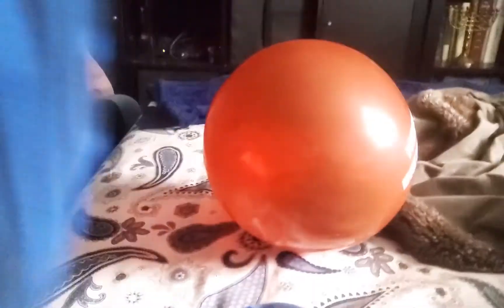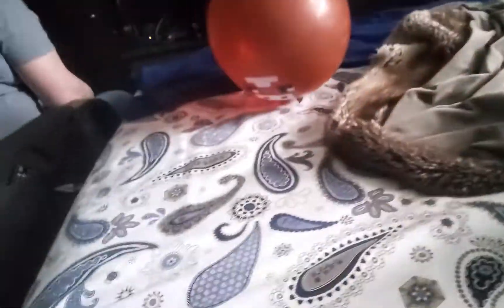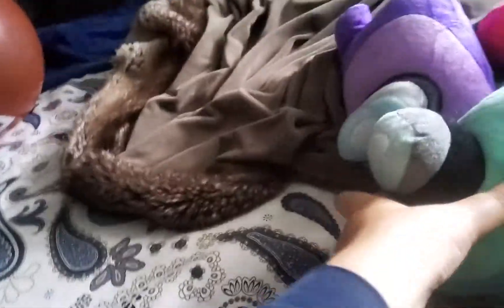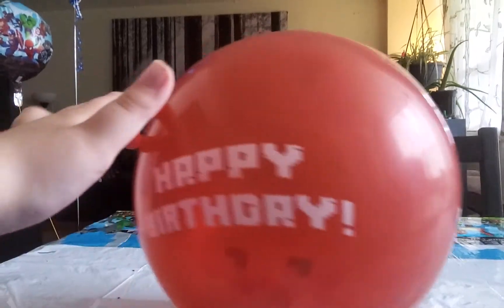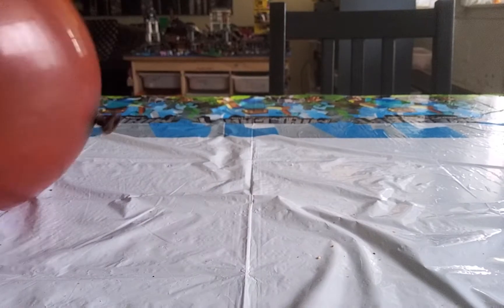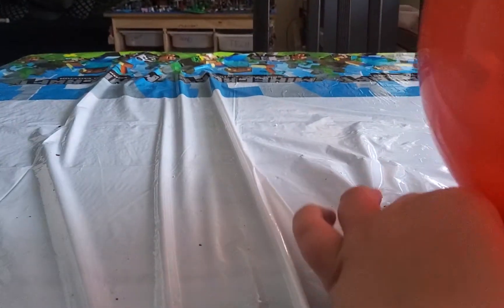Popping a Ballon